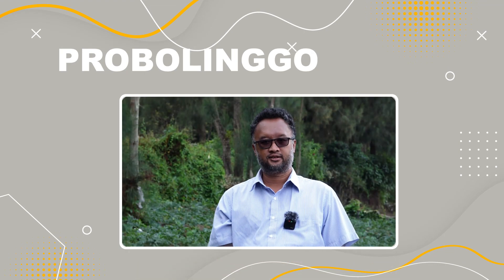BISI Sahabat Petani: kentang Titan, Juaranya Kentang... .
Kentang Titan merupakan varietas kentang terbaru produksi PT BISI International, Tbk.. Secara genetik, kentang ini sudah teruji dan terbukti lebih tahan terhadap serangan penyakit hawar daun Phytophthora.

Selain itu, petani juga akan sangat diuntungkan, karena kentang Titan memiliki potensi hasil yang tinggi. Tiap tanamannya bisa menghasilkan umbi hingga 10 buah (sekitar 1,5 kg per tanaman). Kentang sayur ini pun menjadi favorit baru para petani kentang di Indonesia. Ingat kentang, ingat Titan!
Yuk, simak videonya!

KEUNGGULAN KENTANG TITAN:
- Tahan serangan penyakit Hawar Phytopthora
- Produktivitas tinggi
- Berat umbi sekitar 145 gram - 215 gram
- Umur panen 100-120 HST